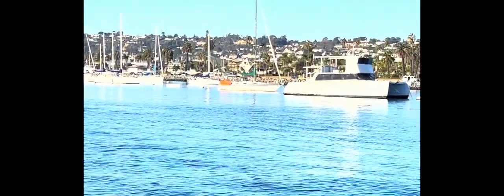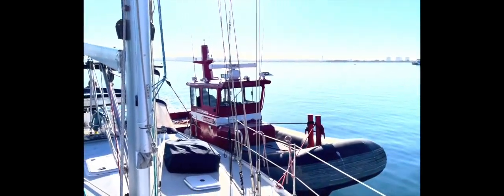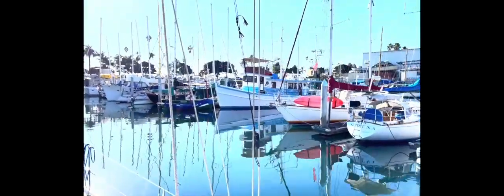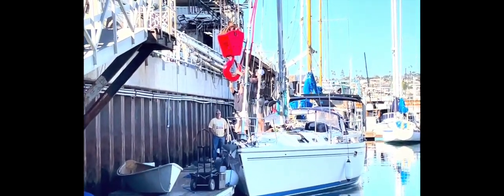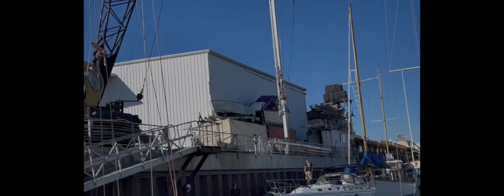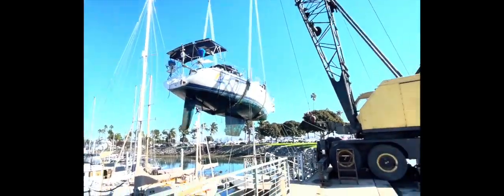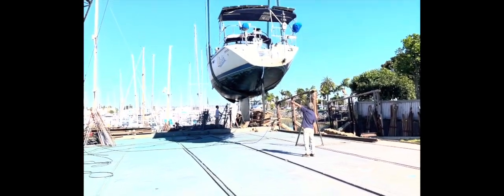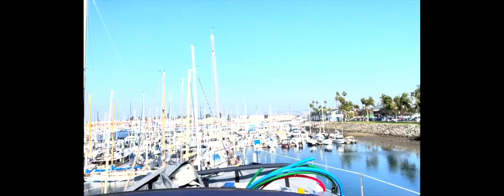Installing our Airhead Composting Toilet | S1: E13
We haul our Catalina 42 out in San Diego and check 44 items off our to do list in 19 days. In this episode, we pull the mast, remove the black tanks, and install a composting toilet.

A Little About Us: We met racing Rhodes 19s in Chicago. After a few years of racing against each other, we joined forces to travel to Marblehead and compete in our National Regatta. In the process we discovered we could make each other laugh at the drop of a hat. We also discovered we had some complementary dreams -- Tim wanted to move to San Diego and live on a sailboat and Gretchen wanted to head offshore on a sailboat.

So, we got hitched and now we're getting ourselves and our boat ready to point the bow toward Mexico and beyond. We have a list of things we need to do to the boat (some of them fairly spend-y), and of course, we need to save our pennies to fund the dream.

Our Schedule: We post videos when we have content that is worth your time and when we have time to create... Ideally once a week, but really more like once every month or two. We're trying... (smile).

We are on Instagram and post a few times a week.